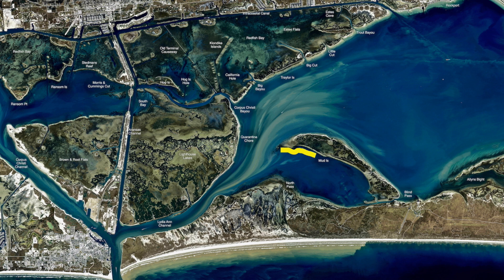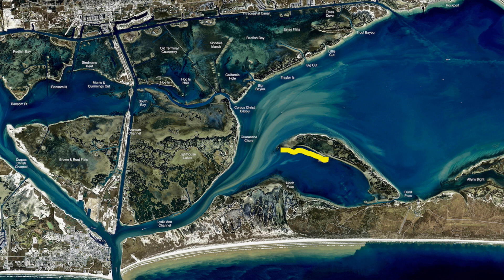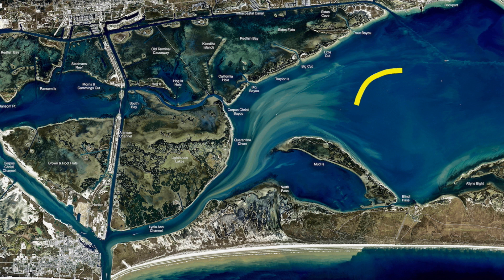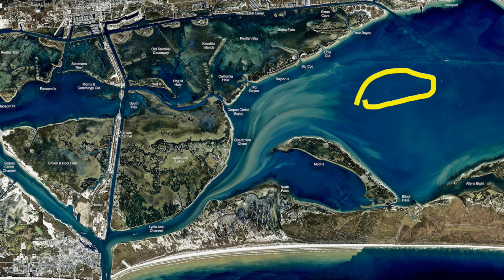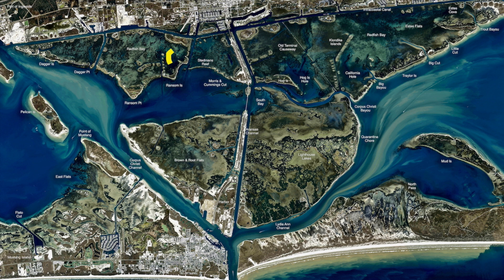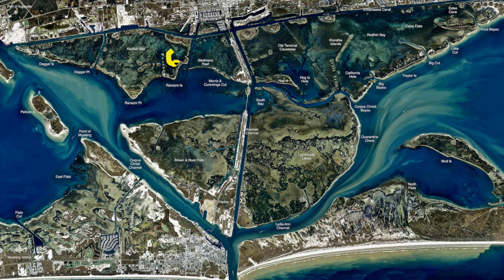Texas Fishing Tips Fishing Report June 29 2017 Port Aransas Area With Capt. Moon Shelton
Texas Fishin Tips- Weekly Fishing Reports, How to Tips for Fishing for the South Texas Gulf Coast.Port Aransas Area With Capt. Moon Shelton